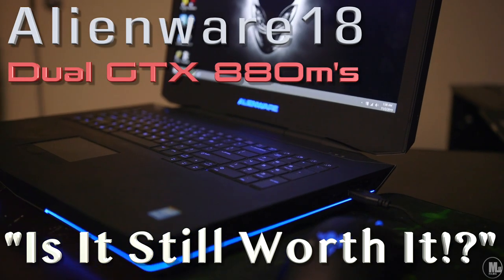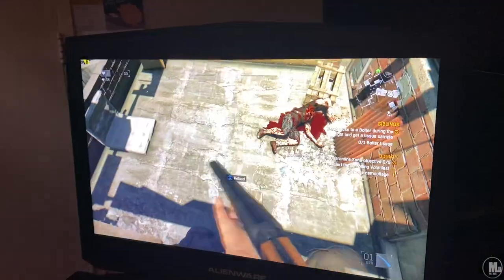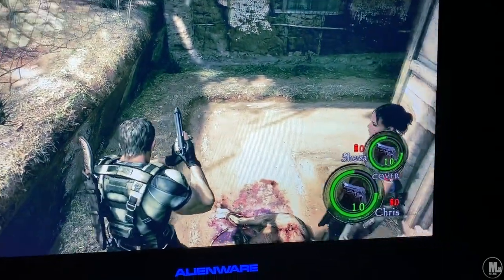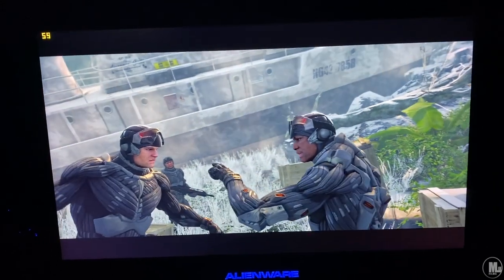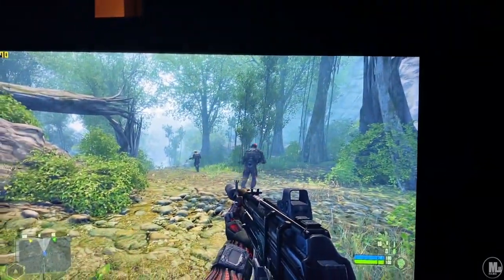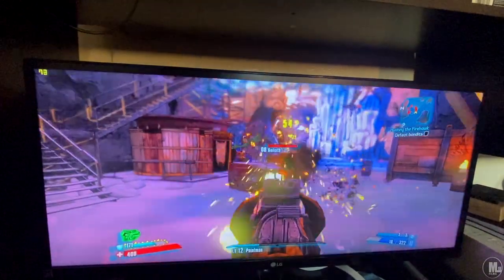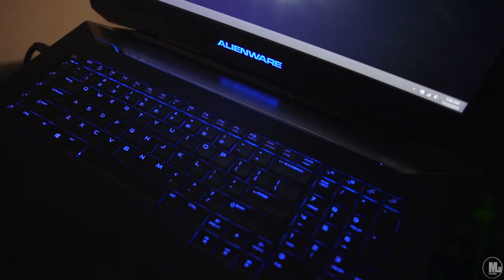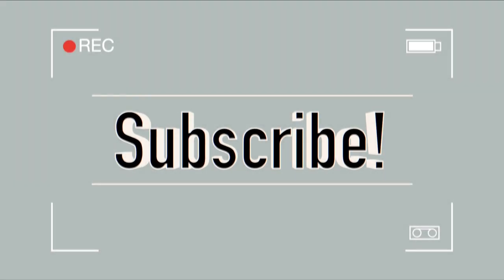Alienware 18 "Is It Still Worth It In 2020!?" Re-Review (part 1)